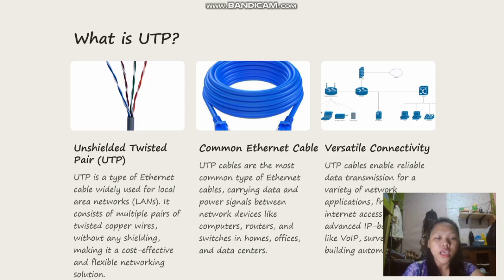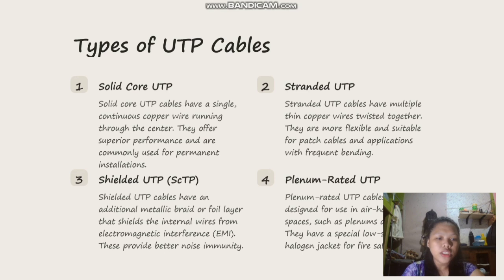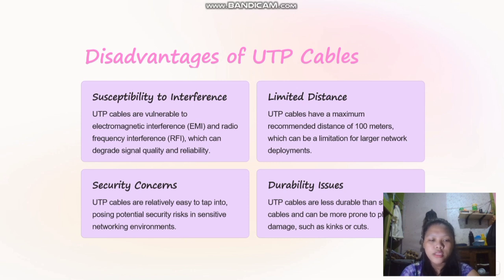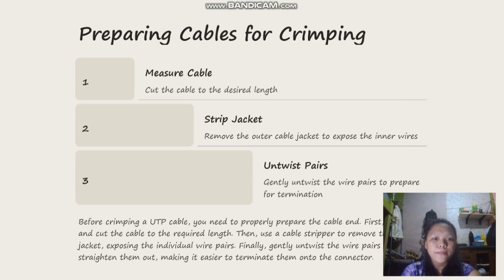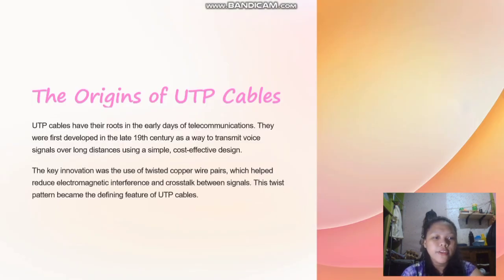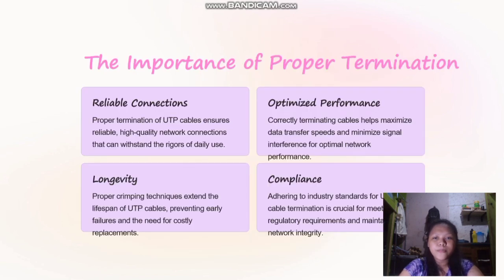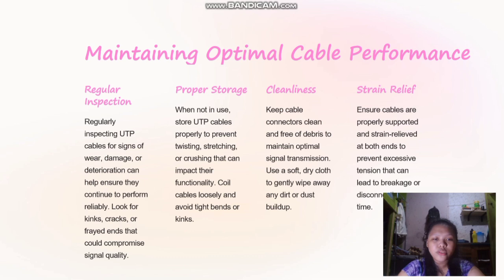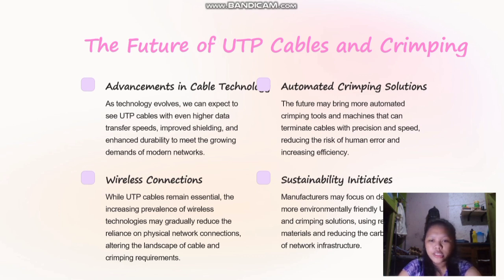CHARLOU MAE G. DONDOYANO BSCS-3 B "UTP CABLE AND CRIMPING"